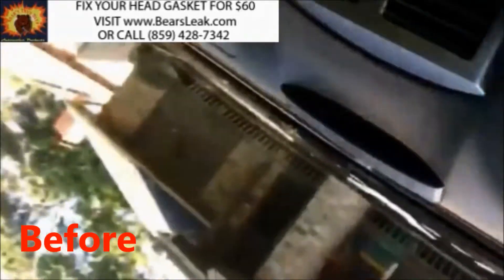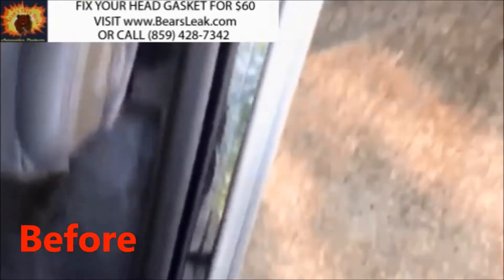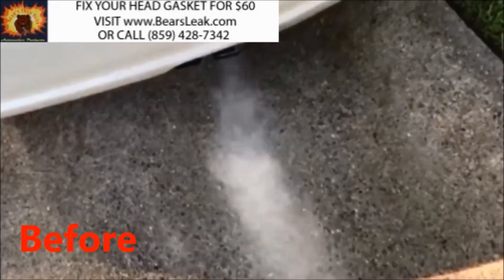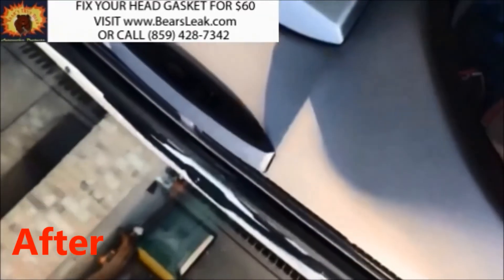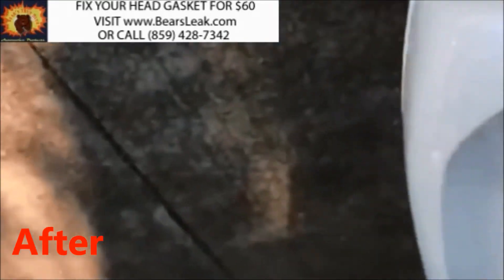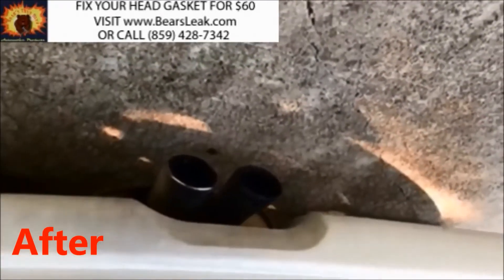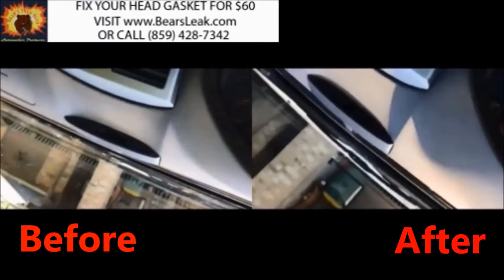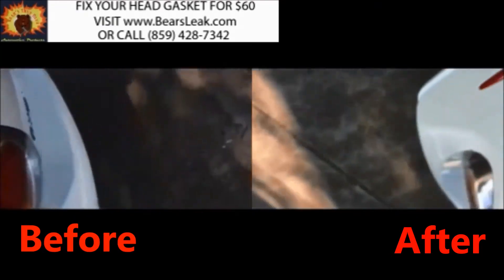# before and after head gasket sealer bear's true blue customer review nissan maxima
fix your head gasket for $60